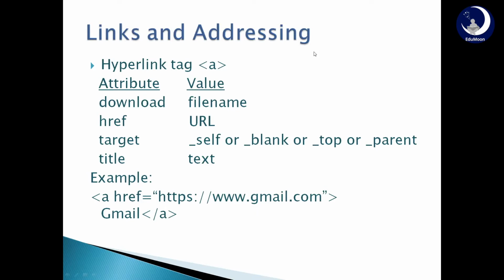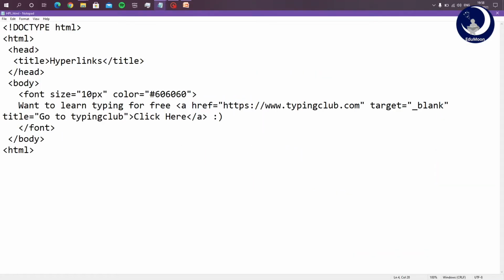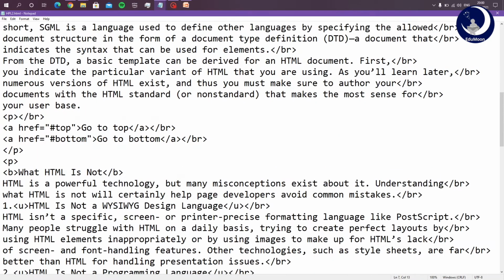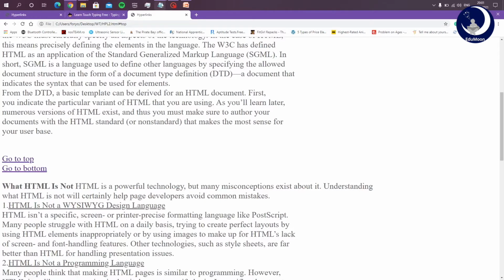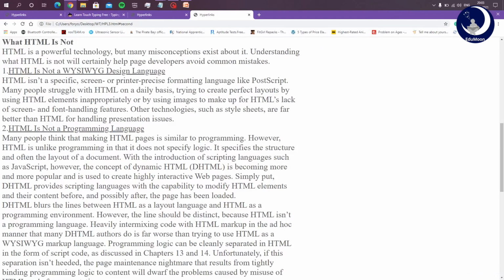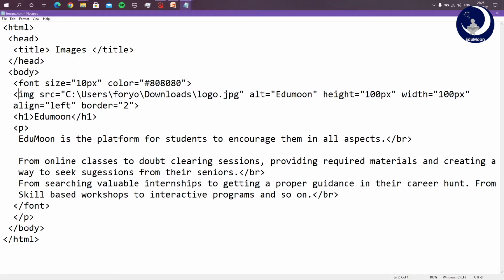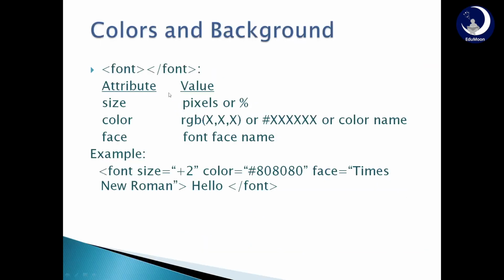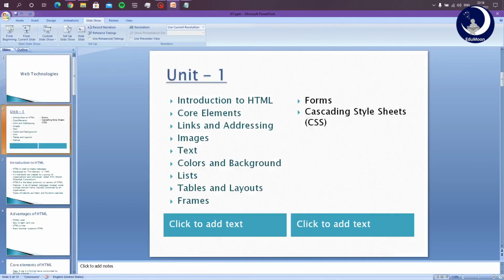Web Technologies 1.2 - Links and Addressing,Images,Colors and Background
EduMoon Tutorials on Web Technologies By Divya